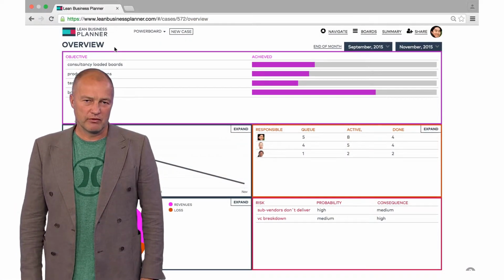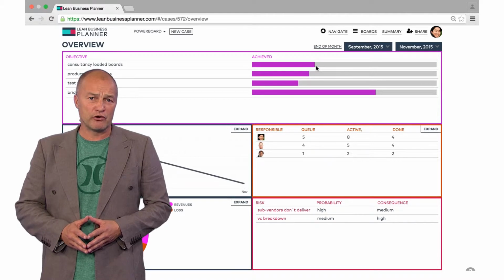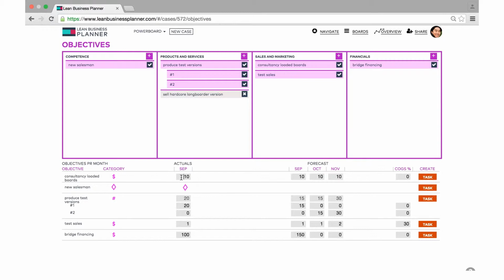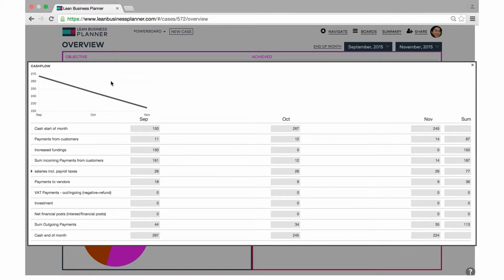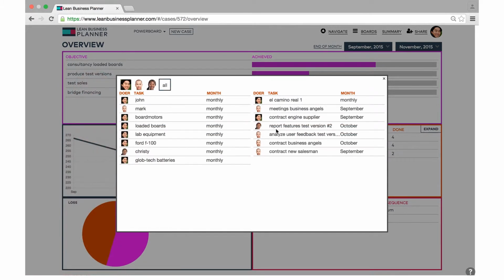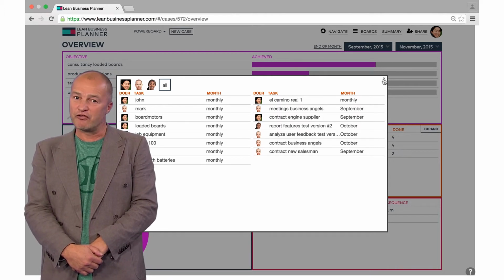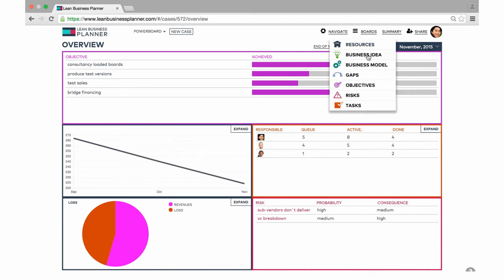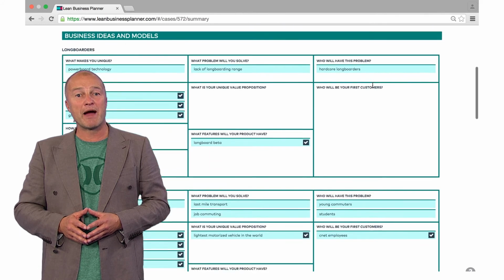Lean Business Platform - Overview (13)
Like monitoring things? In the overview you can get a status report on everything that is going on you business/startup.